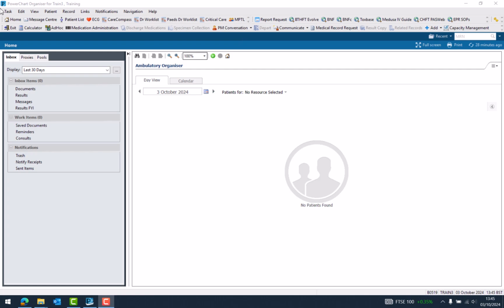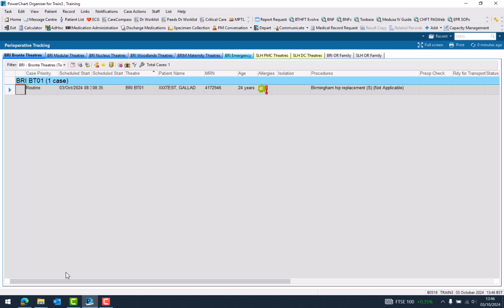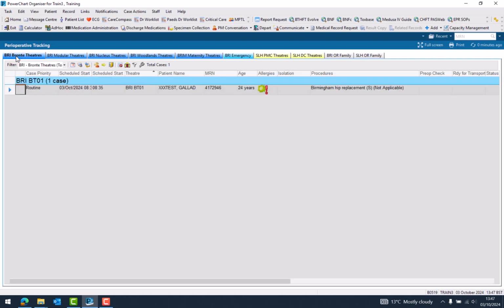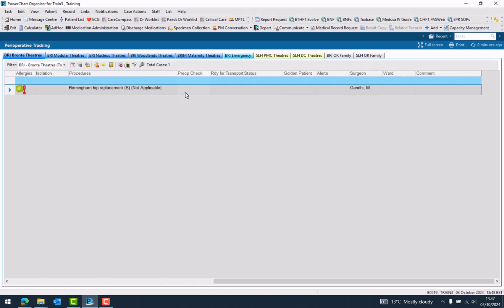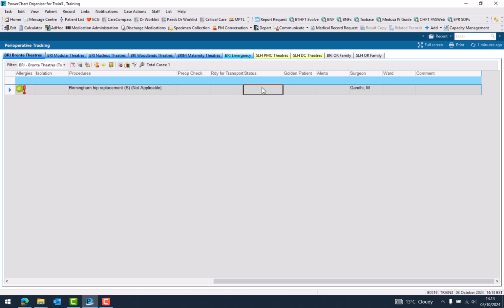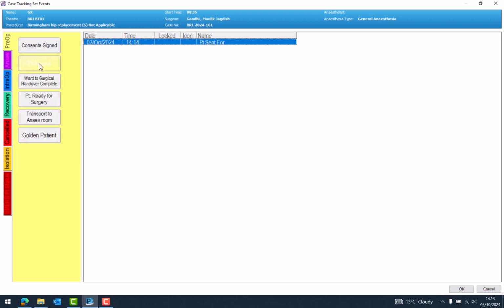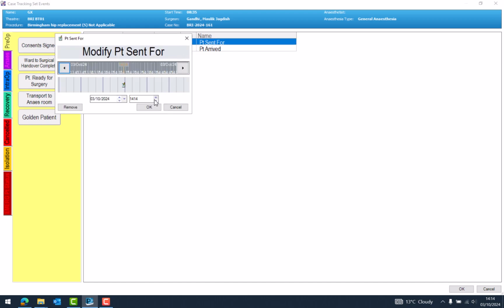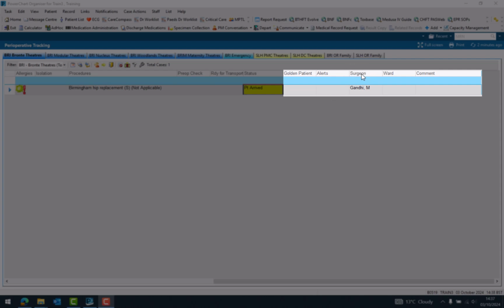Introduction to Perioperative Tracking